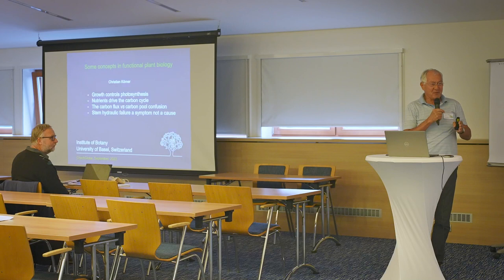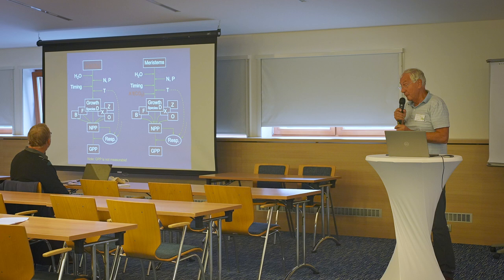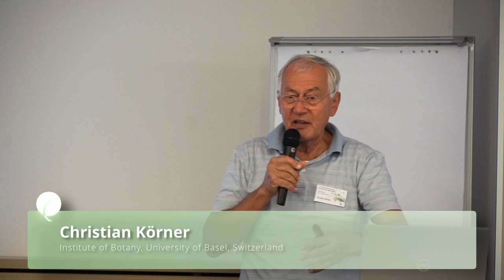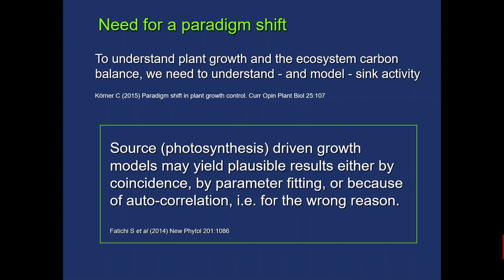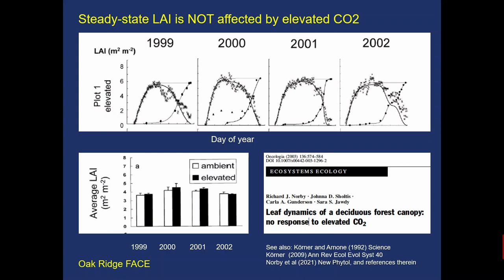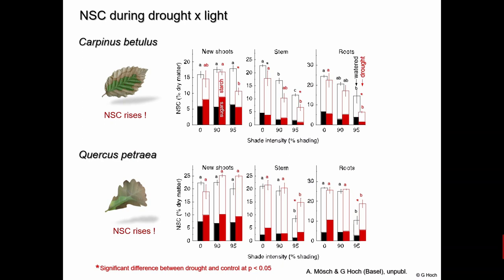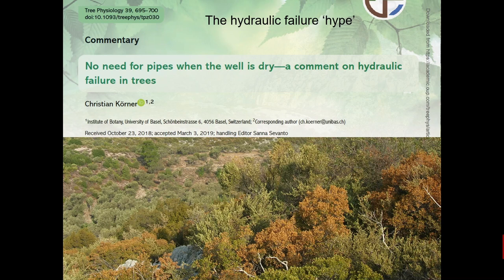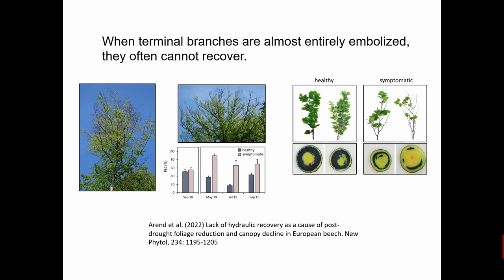Some Concepts in Functional Plant Biology | CLIMATE CHANGE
Conference Quo Vaditis, scientist Prof. Christian Körner
Institute of Botany
University of Basel, Switzerland

- Growth controls photosynthesis
- Nutrients drive the carbon cycle
- The carbon flux vs carbon pool confusion
- Stem hydraulic failure a symptom not a cause
About us

We are founding member of the research infrastructures:
ICOS ERIC - Integrated Carbon Observation System
a carbon cycle observation and research infrastructure

ANAEE - Analysis and Experimentation on Ecosystems
an infrastructure for observation and experimentation in ecosystems

EUFAR AISBL - European Fleet of Airborne Research
infrastructure for the use of airborne carriers in remote sensing

ACTRIS - European Research Infrastructure for the observation of Aerosol, Clouds, and Trace gases
infrastructure for the research in Aerosol, Clouds, and Trace gases

We are Member of research infrastructures:
DANUBIUS-RI - International Center for Advanced Studies on River-Sea Systems
infrastructure for advanced studies on river ecosystems

ELTER-RI - Long-Term Ecosystem Research in Europe
infrastructure for long-term research into ecosystems in Europe